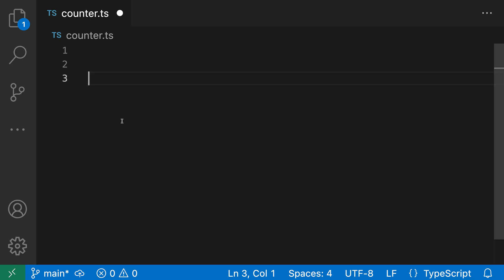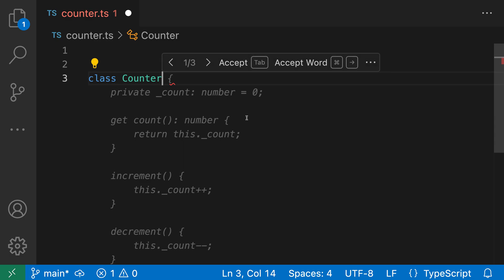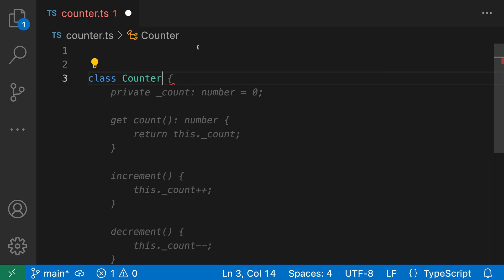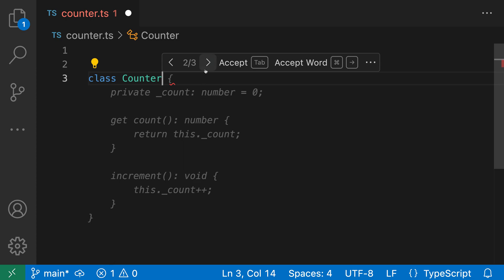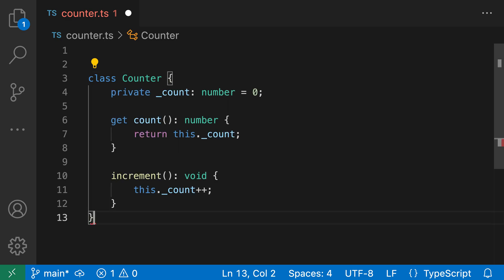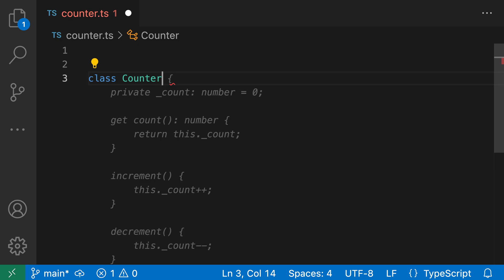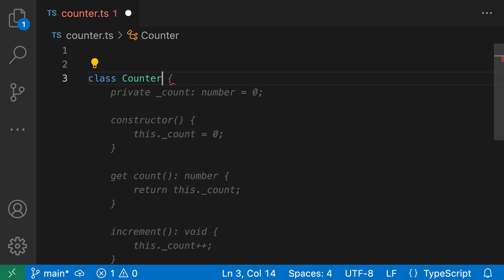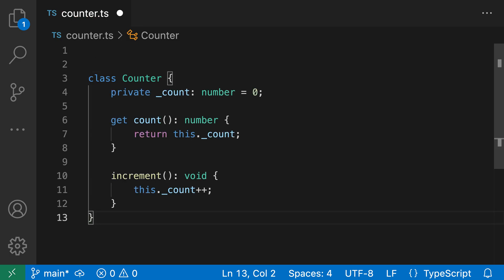VS Code tips — Copilot's secret alternative suggestions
Copilot can often suggest multiple different ways to implement your code. To view these alternative suggestions just hover over the current suggested text and use the inline suggestion toolbar arrows to switch between the alternatives until you find the one that best fits your needs. Then press tab to accept it!

You can also switch between alternative suggestions using the keyboard. To view the next alternative, just press alt+] on Windows and Linux, or option+] on MacOS